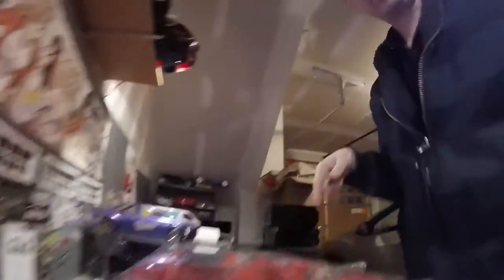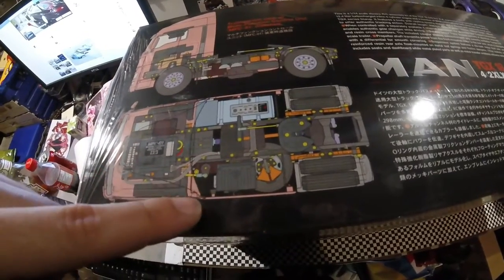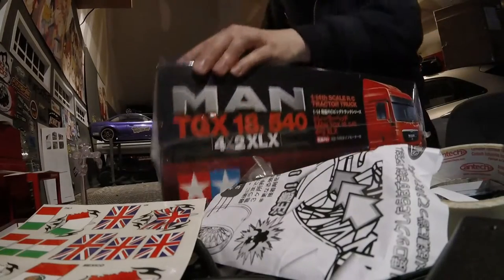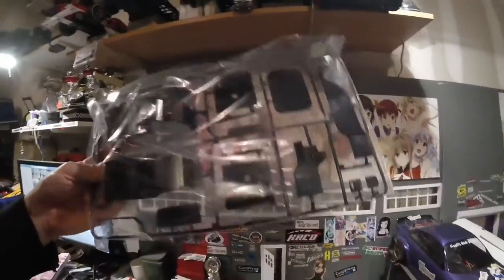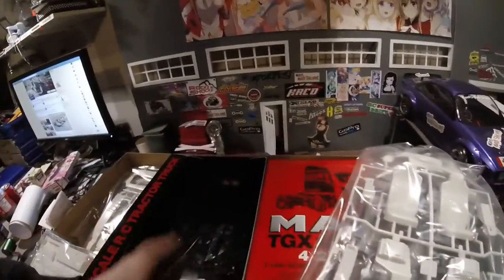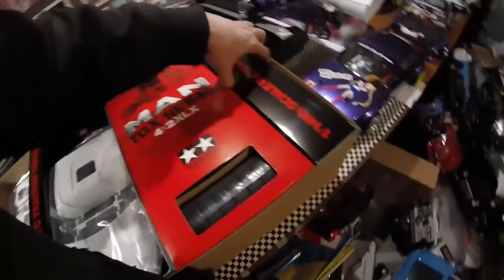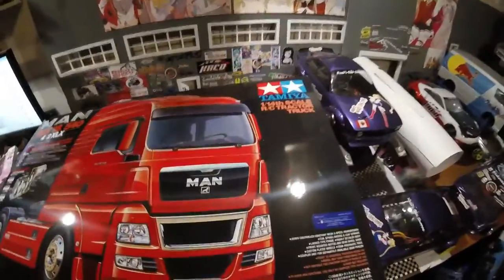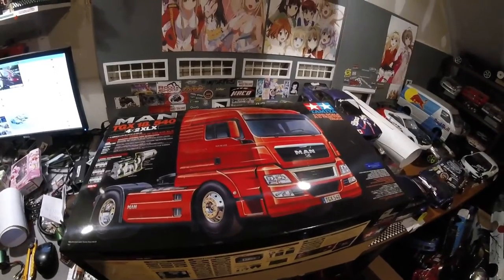Nez0's Bad Shoppe: Tamiya MAN TGX 18.540 1/14th Semi Truck Unboxing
Oh something quite different! The scaleness of this thing is epic! The parts are nice and that transmission though! Thank you to my buddy Piotr S. for allowing me to unbox his new toy!! Enjoy this one :)